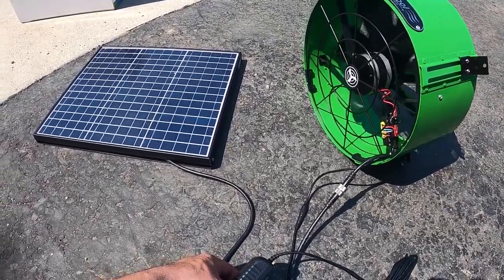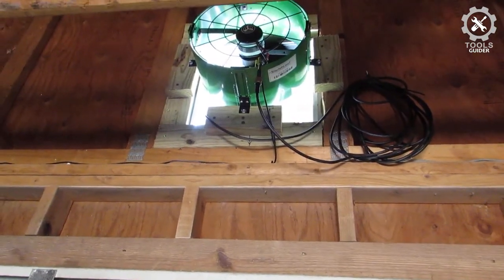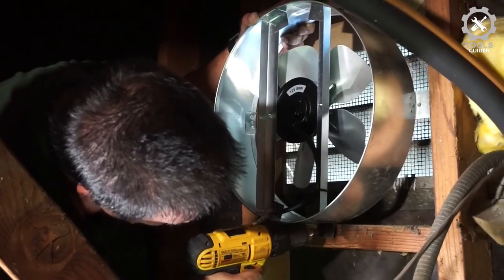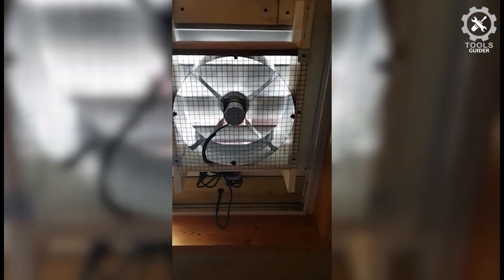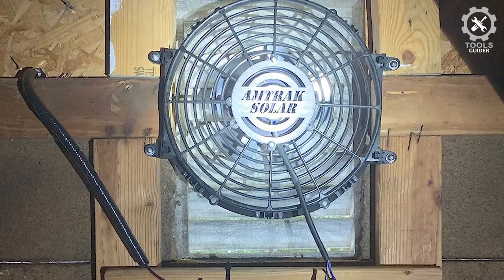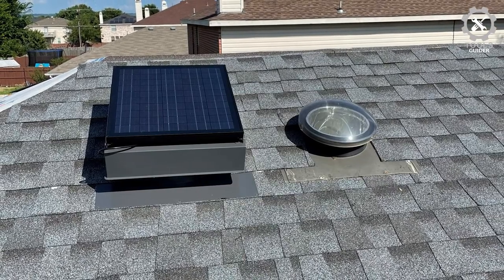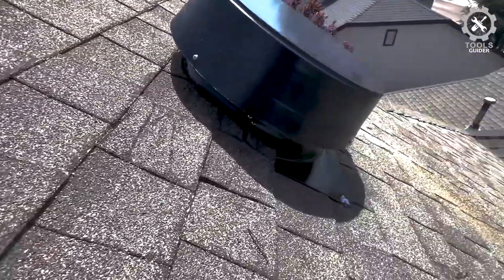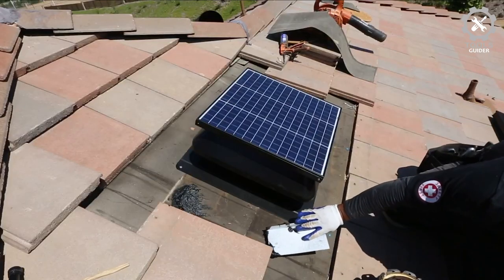Top 7 Best Solar Attic Fans 2024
In today’s video, we got you a review of 7 Best Solar Attic Fans you could buy in 2024.

0:45 QuietCool 40 Watt

01:50 Amtrak Solar Powerful 50-Watt

02:49 ECO-WORTHY 25W Solar Powered

03:53 Amtrak Solar Powerful 50-Watt

04:53 Remington Solar 20-Watt

05:55 iLIVING HYBRID Ready Smart Fan

06:44 VEVOR Solar Attic Fan